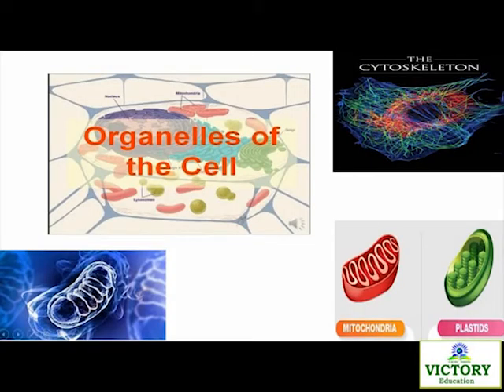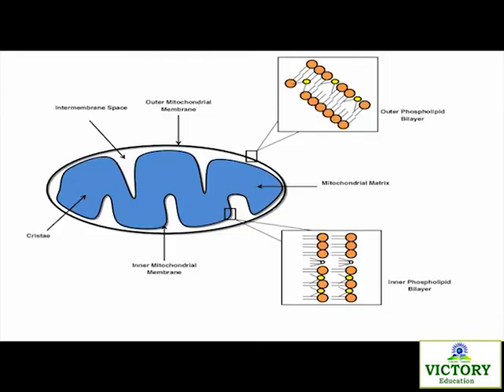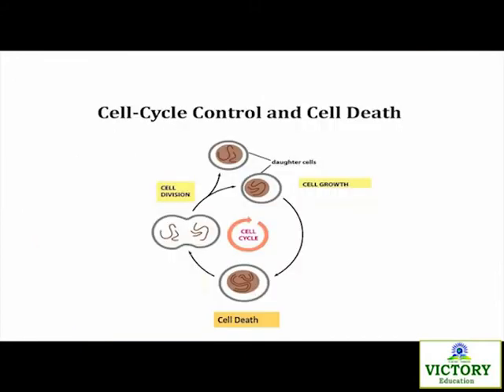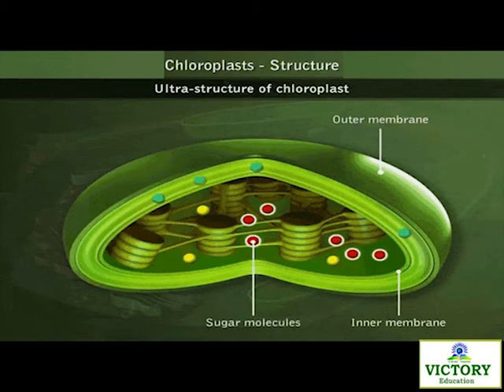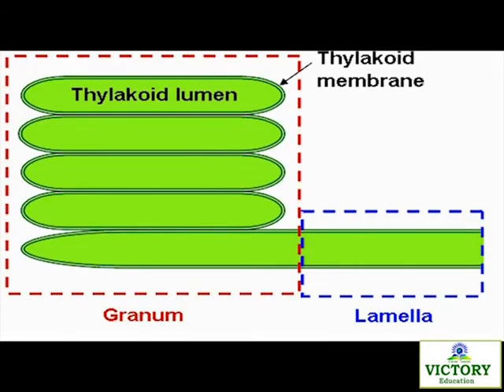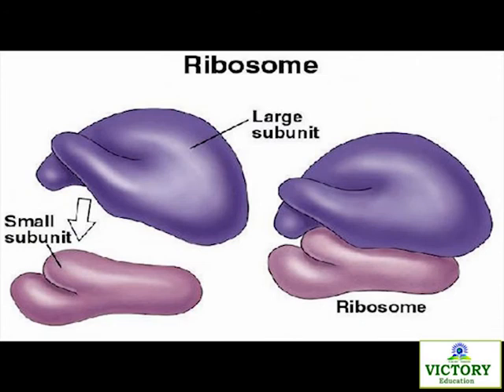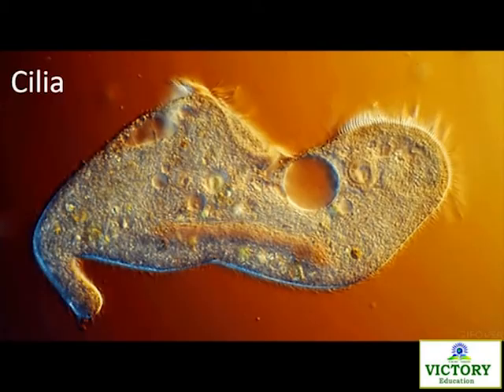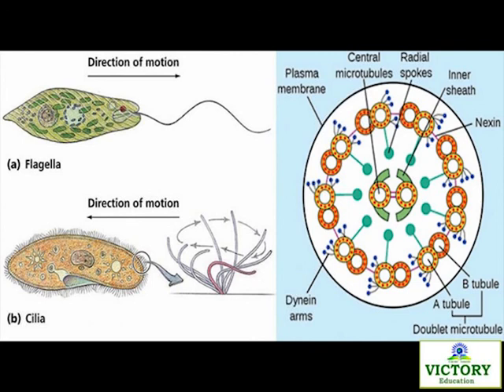Organelles of a Cell - Mitochondria, Plastids, Ribosomes, Cytoskeleton, Cilia and Flagella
Mitochondria - A city can be termed perfectly planned only when it has all the essentials present in it. One of the most important requirements in the list is "Power House" for uninterrupted Power Supply. Ever wondered what supplies power to the organelles and the complete cell to perform all the functions so well? Watch this video to get introduced to the "Powerhouse" of the Cell.

Plastids
 They are double membrane organelles found in plant cells. They contain pigments and are of three types:

Chloroplasts – They contain chlorophyll and are involved in photosynthesis, where light energy is converted to chemical energy. Chloroplasts contain compartments called stroma and grana. Grana contains structures called thylakoids that contain chlorophyll. Stroma contains enzymes needed for carbohydrate and protein synthesis.
Chromoplasts – These give plants yellow, red or orange colours because they contain pigments like carotene.
Leucoplasts – These are colourless plastids that store either carbohydrates (Amyloplasts), oils and fats (Elaioplasts) or proteins (Aleuroplasts).

Ribosomes are an underrated hero of the cell and the average mammalian cell has about 10 million ribosomes! They are made of RNA and protein and their function in the cell is to read RNA and synthesize protein, very meta.

Ribosomes have two major subunits, simply called, the large and small subunits. Both subunits contain protein and RNA. The RNA in ribosomes is called (not surprisingly) ribosomal RNA, or rRNA for short.

In eukaryotic cells, ribosomes are synthesized in the nucleolus of the nucleus. The location of ribosomes in the cell determines where the protein they make ends up. Ribosomes free floating in the cytoplasm of the cell synthesize proteins to be used within the cell, while ribosomes bound to the Rough Endoplasmic Reticulum synthesize proteins that will end up outside the cell, either bound to the cell membrane or released from the cell as a signaling protein for example.

Ribosomes synthesize protein in a process called translation where they “read” strands of mRNA and bring the right amino acids together to build a long polypeptide chain that that will eventually become a functioning protein. I’ll make a separate video about this whole process and link it below when it's ready.

Cilia and flagella are structures which differ in number,  size , movements and functions but both have the same chemical composition and internal structure.

The three types of cytoskeletal elements, and the roles they play in cellular biology and human physiology. These include microtubules, microfilaments and intermediate filaments.
The structure and function of cilia and flagella are also described along with the roles they play in human respiratory and reproductive. This video was developed for an introductory level general biology course, and could be delivered during a unit on the cell structure and function.